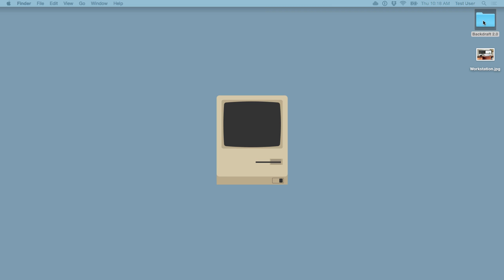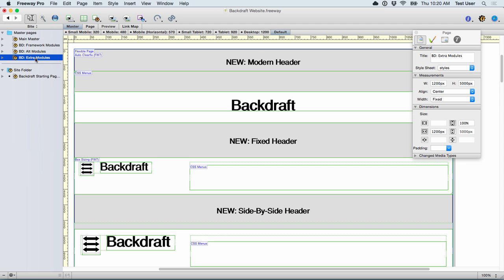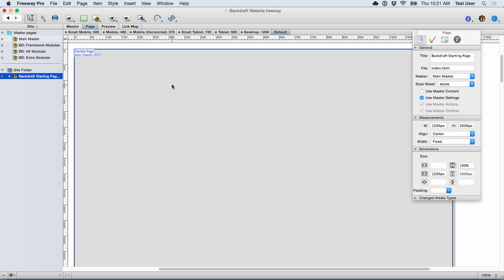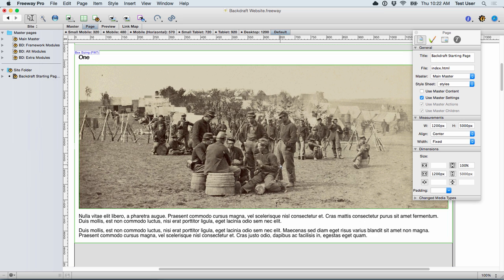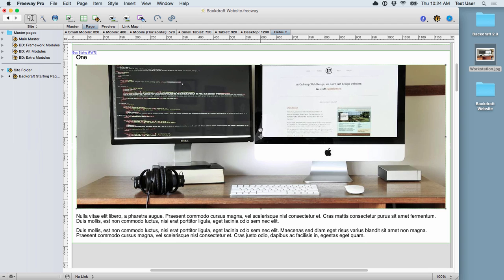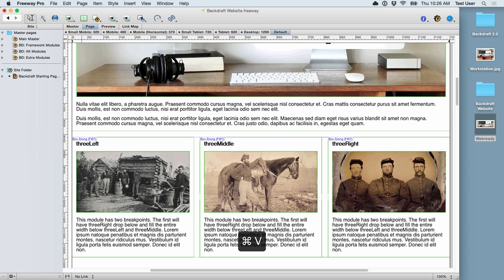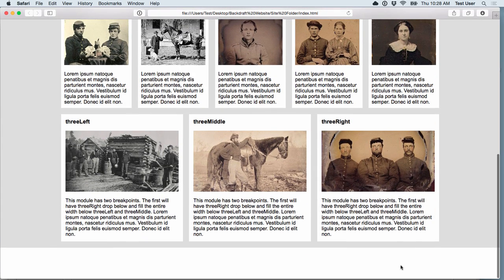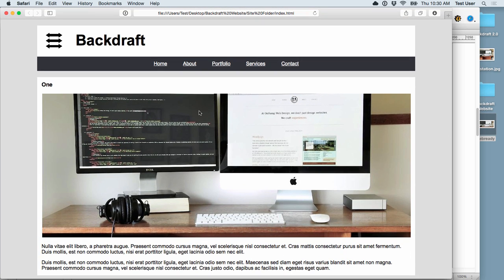Building Your First Responsive Webpage With Backdraft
Backdraft makes it fast and simple to create fully-custom responsive websites in Freeway. In this screencast you will learn how to work with modules, built a custom layout, and use graphics.